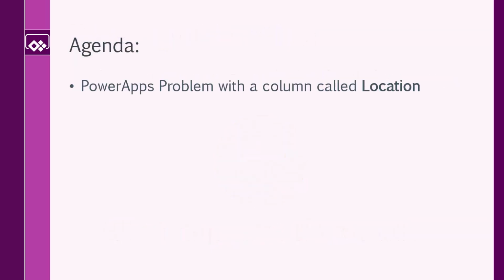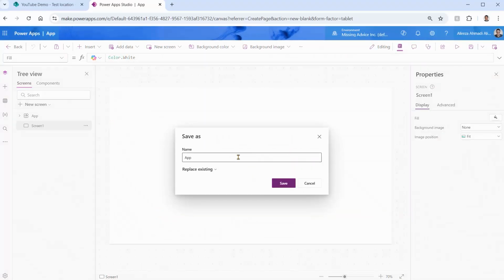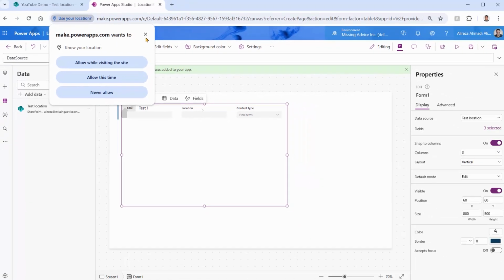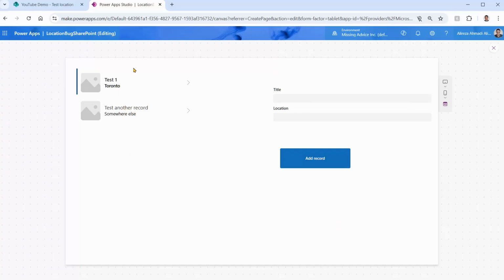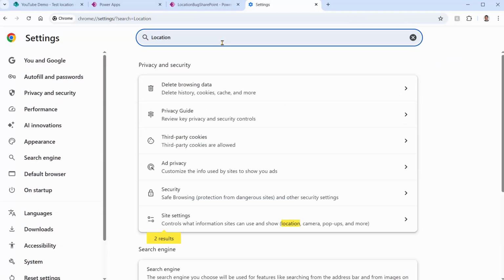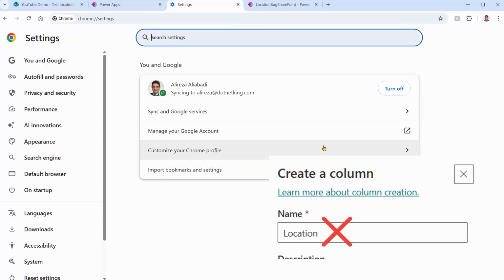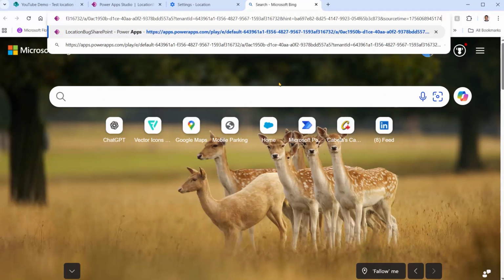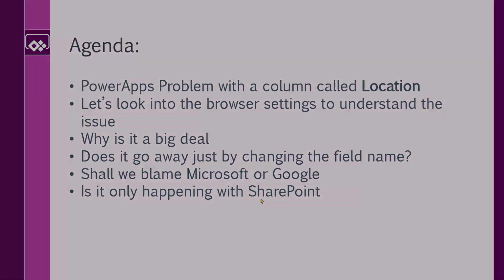Your SharePoint Field Name is Causing This in PowerApps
If you name a SharePoint field "Location", PowerApps will do something weird — it asks users for location permission, even if it's just a plain text field.

🧠 This isn’t a Model-Driven App bug. It only happens when your PowerApps form is connected to a SharePoint list.

In this video, you’ll learn:
- Why this happens (spoiler: it's the field name)
- What’s going on behind the scenes
- How to avoid triggering the location prompt
💡 Save yourself the confusion — and maybe a few support tickets.

Timestamps:
0:00 – Introduction
0:30 - Video takeaway
0:45 - What happens when you call a SharePoint field "Location"
1:13 - Recreating the problem
5:31 - Browser settings and location
6:18 - Why it is a big deal
7:16 - Does renaming the column, fix the issue?
9:13 - Conclusion